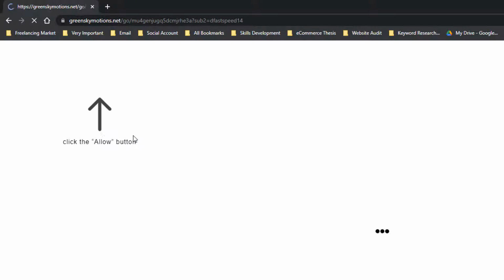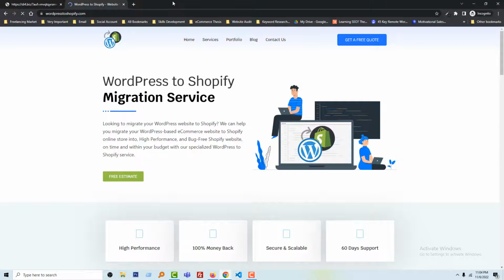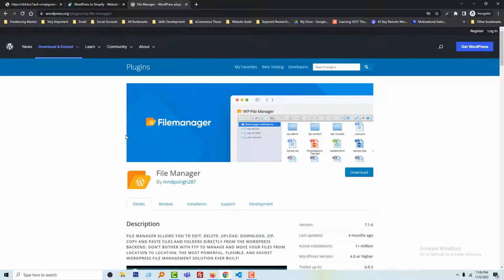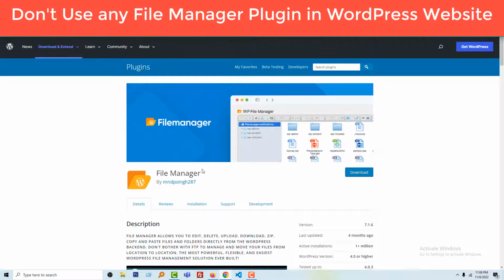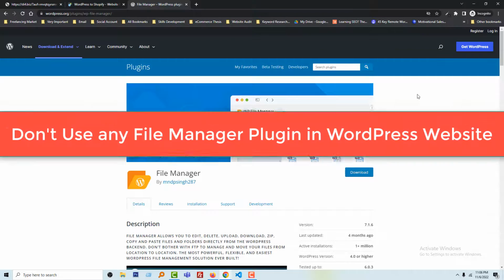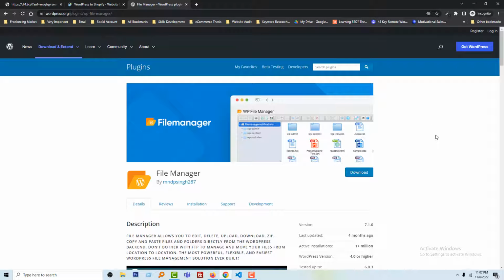WordPress Redirect Hack Malware ✅ Solution Here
💻 Welcome to * WordPress Redirect Hack Malware ✅ Solution Here  *